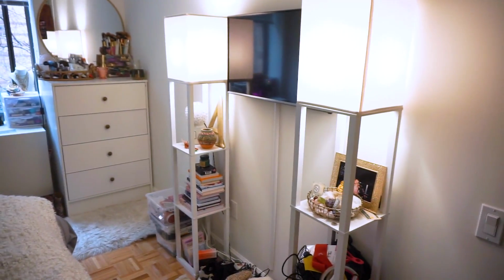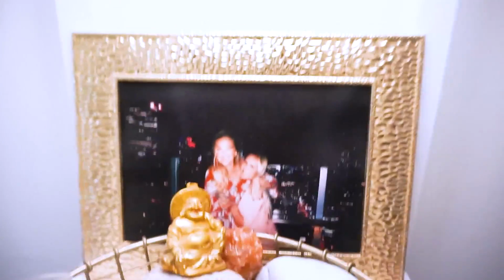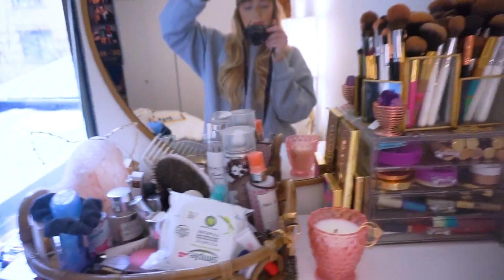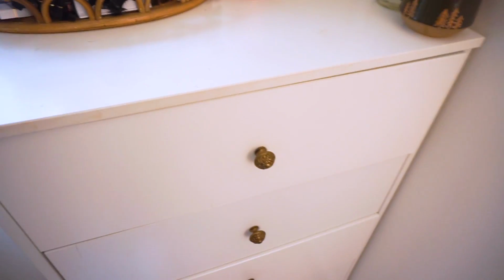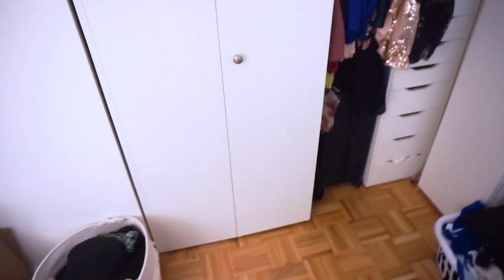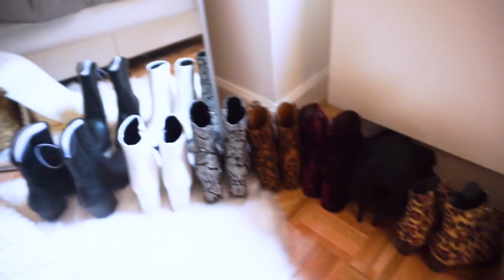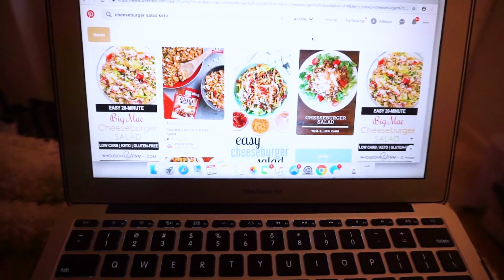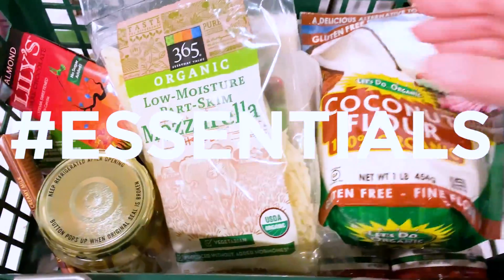NYC APARTMENT TOUR + KETO HAUL & RECIPE | tarte vlogs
Hi guys! Today I'm going to let you inside my apartment (cuz we tight like that) & I'm going to show you a quick, easy keto lunch recipe!